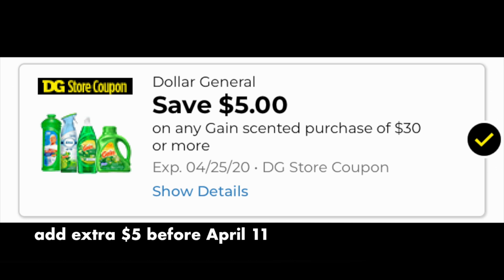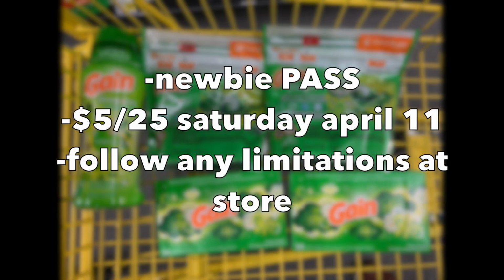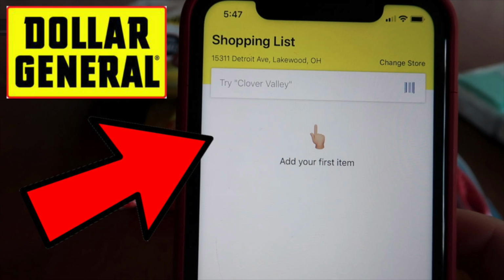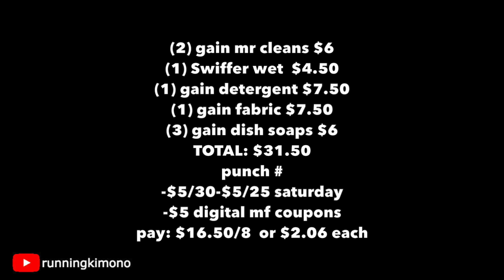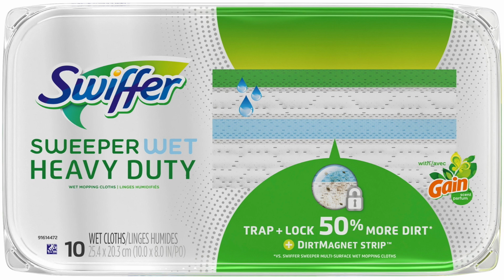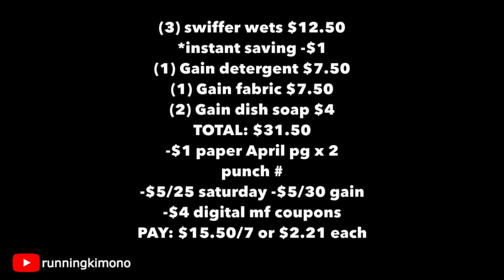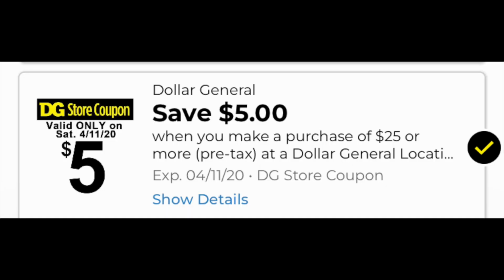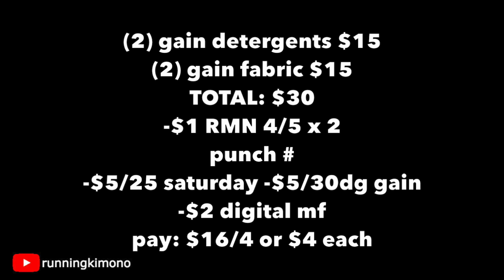Dollar General Gain **DEALS** until April 11!